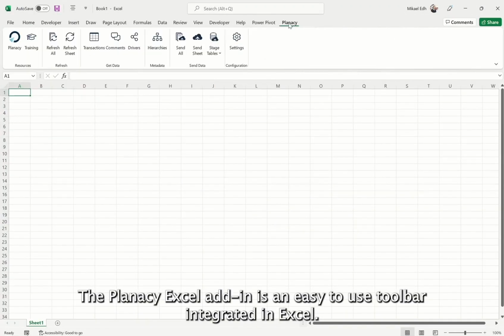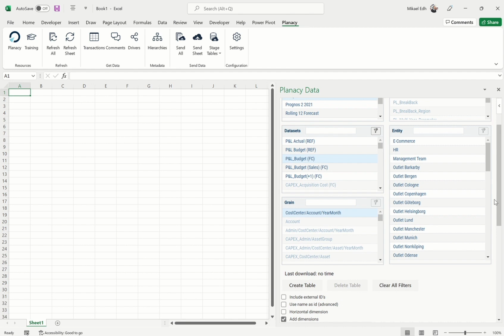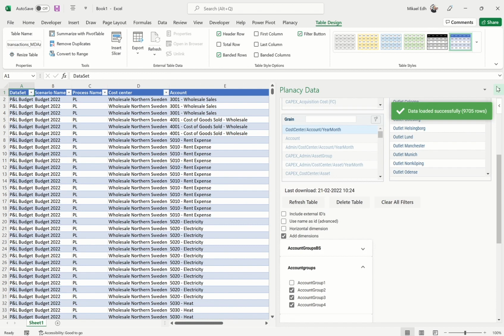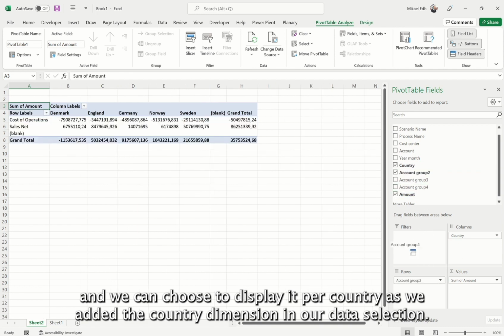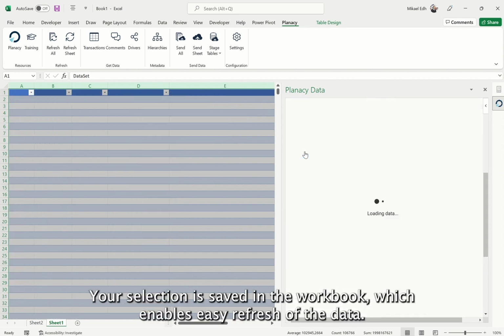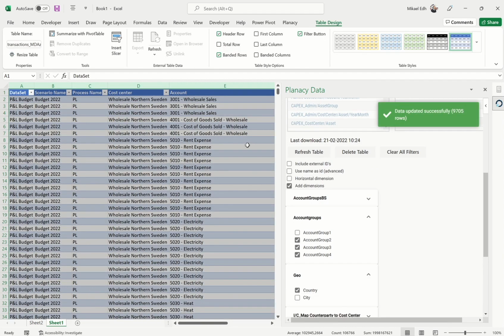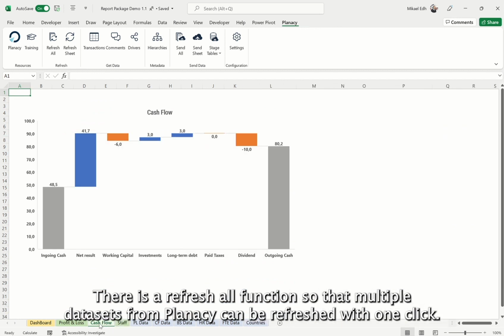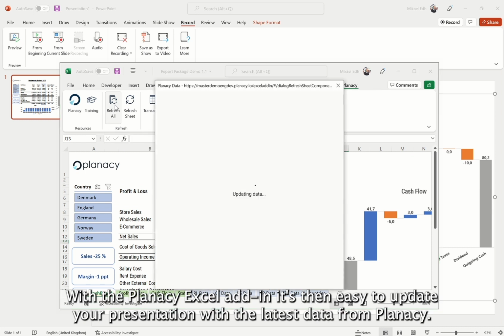Excel add in – Planacy Demo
In this short demo we show you how to use our Excel and Google Sheets add in. With our Add-Ins, you can quickly and easily extract data from Planacy to both Excel and Google Sheets – create your forecasts in Planacy and use Microsoft Office or Google Workspace for reporting and ad-hoc analyses.

Get a more in depth demo, customised for your unique processes

Planacy enables you to work more efficiently and data-driven with budgeting, forecasting and financial planning. Reduce the time spent on manual administration, improve engagement and accountability and increase the quality of the financial forecast. With an innovative technology and powerful modules, Planacy is customised for your business – no matter your industry.